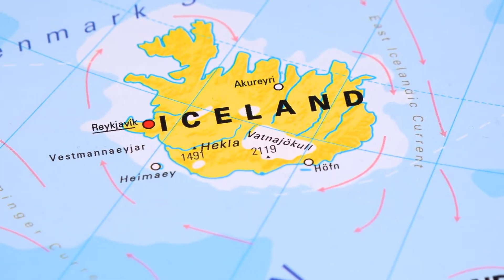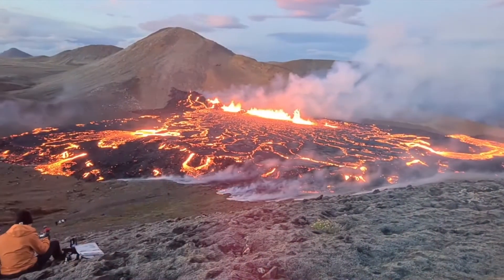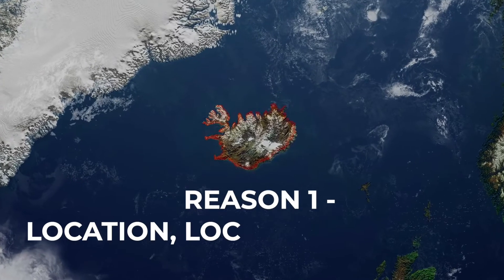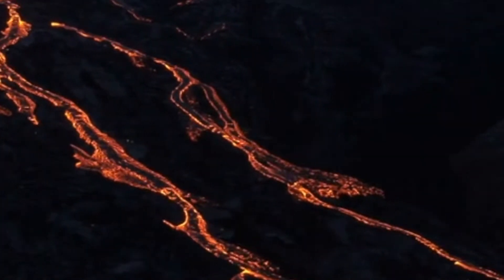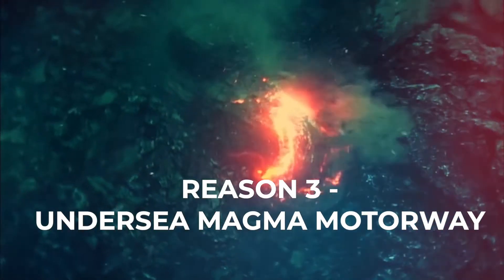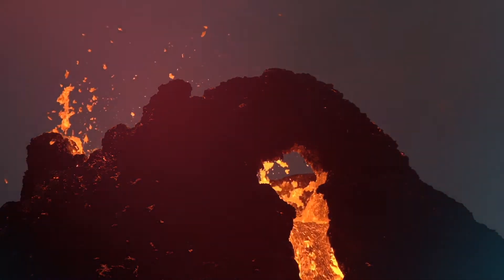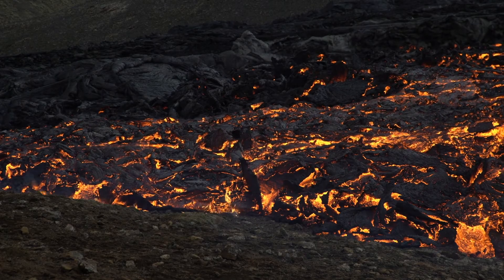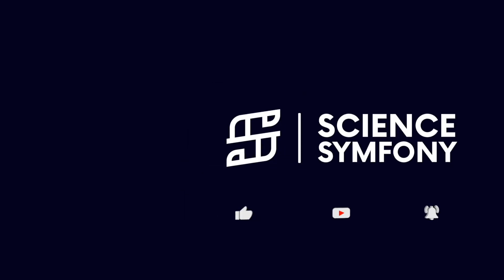Why Does Iceland Have So Many Volcanoes?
Ever wondered why Iceland has so many volcanoes? In this video, ScienceSymfony explores the fiery science behind Iceland's volcanic hotspot, including its location on the Mid-Atlantic Ridge, the role of its chilly climate, and the undersea magma motorway that feeds its eruptions.

iceland volcanoes
volcanic activity in iceland
mid-atlantic ridge
glacier melting in iceland
iceland geology
science of volcanoes
Iceland's volcanic history
Mount Keilir eruption
volcanic eruptions and climate change
volcanic tourism in Iceland
Iceland's climate and volcanoes
ScienceSymfony